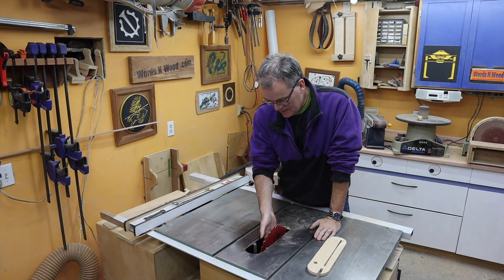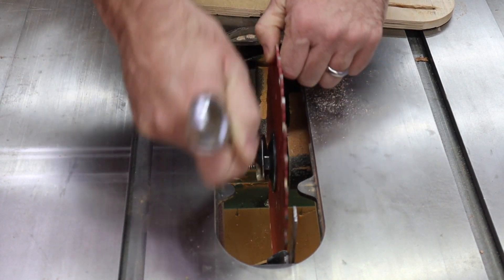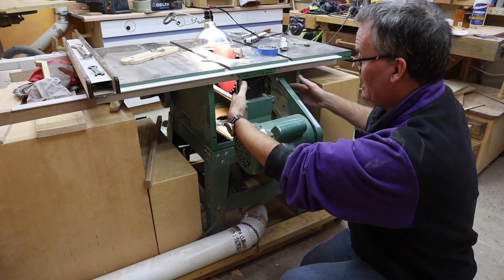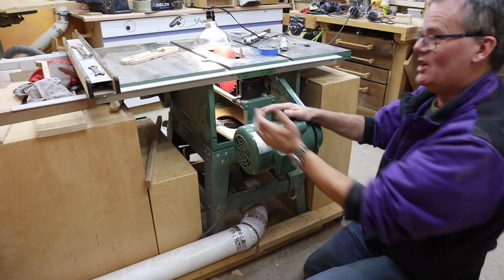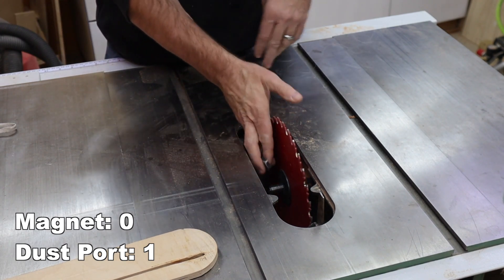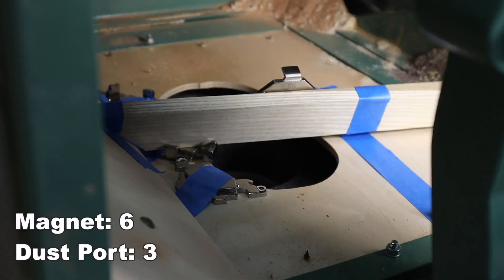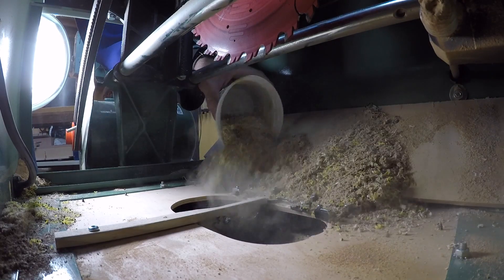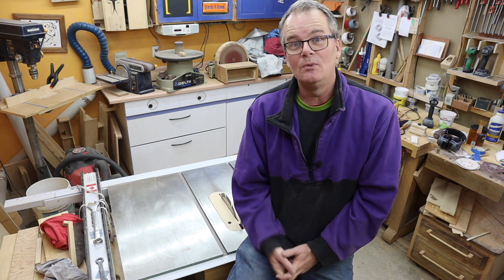WHY am I putting magnets INSIDE my tablesaw? // WnW 219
Experiments with arbor nut catching using magnets...

This video is about an experiment.

I recently dropped the arbor nut while changing my tablesaw blade and the nut went right down the dust collector port.  This meant I had to partially disassemble my dust collection hookup to the saw in order to retrieve it.

Now, I am VERY careful when changing tablesaw blades, but I still want to figure out a way to prevent this from happening.

So I hit on the idea of placing some big rare-earth magnets inside my tablesaw, with the hope that they would catch the nut if I ever did drop it.

This meant, of course, that I had to now INTENTIONALLY drop my arbor nut into the saw, in order to experiment with this configuration.

78% success!

-- Rare Earth Magnets